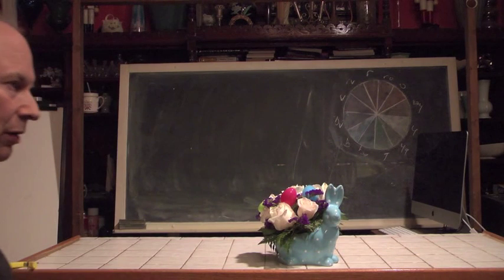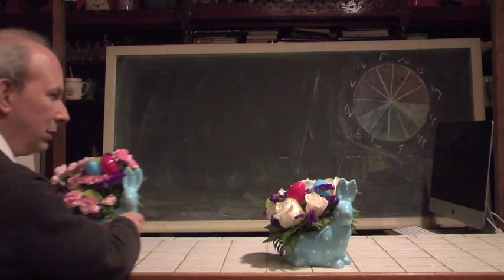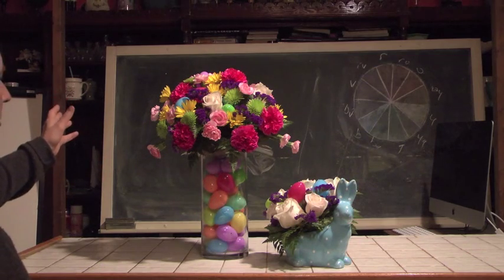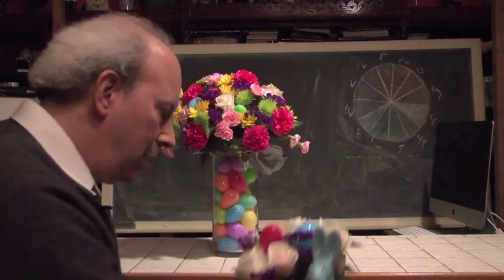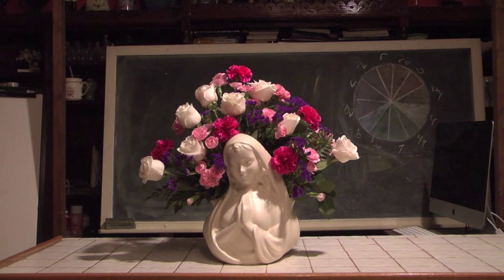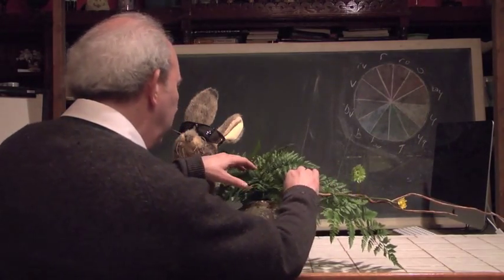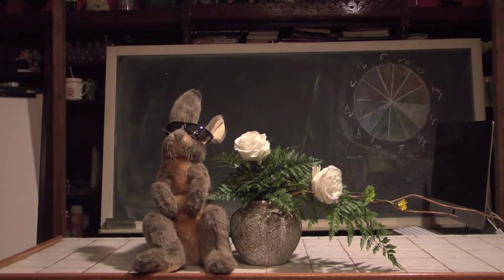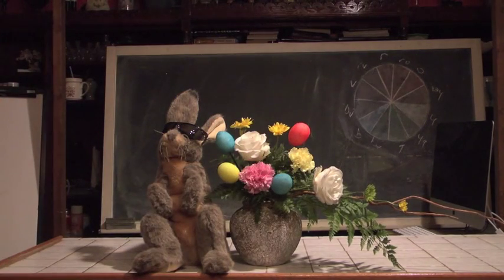How To Create Simple Easter Displays For Your Home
Easter is an interesting holiday. There are many different levels that can be explored in floral art. In this video we show how you can incorporate these various aspects of Easter into simple displays for your home.